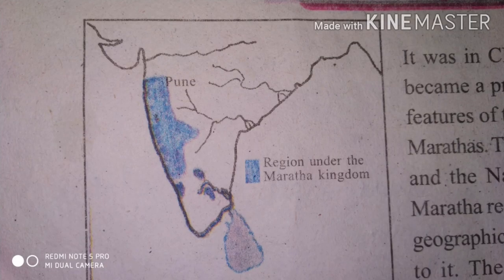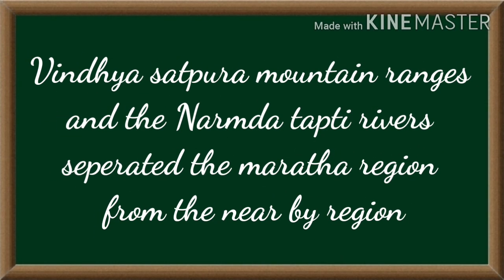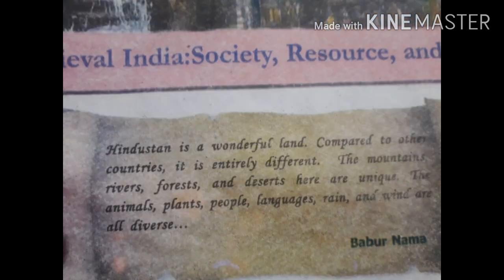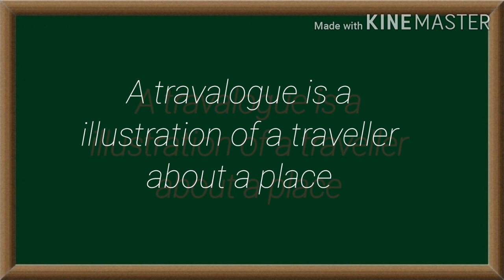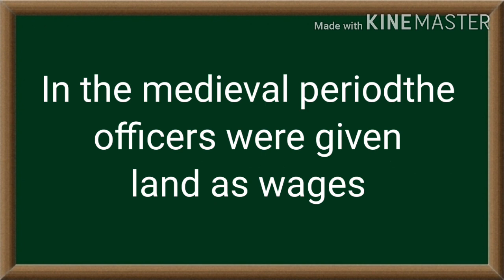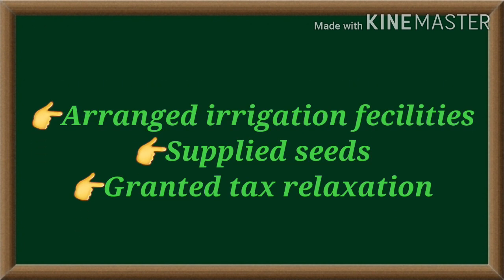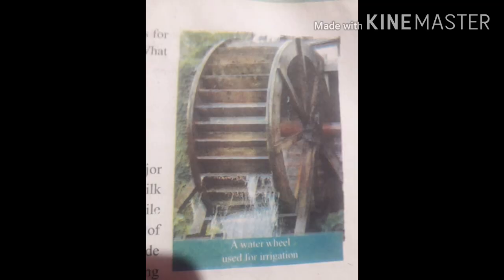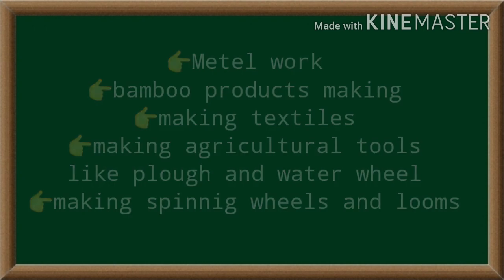Social science|std 6| chap2 |epi1 |medieval India: society, resource and trade